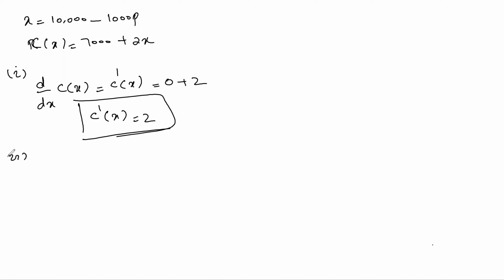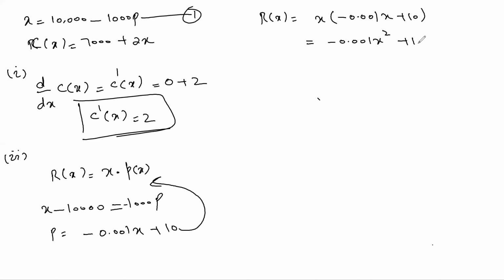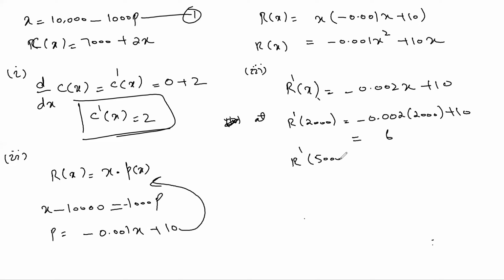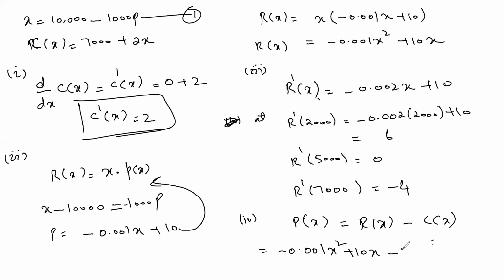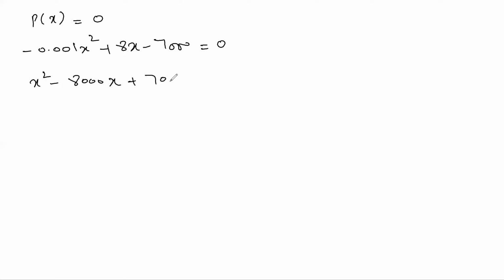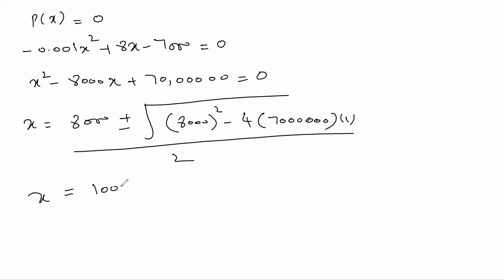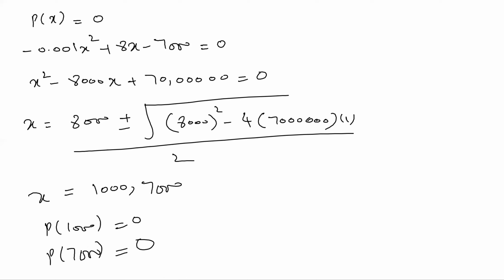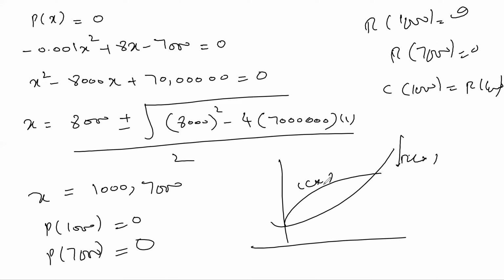lecture 5 example (BM)